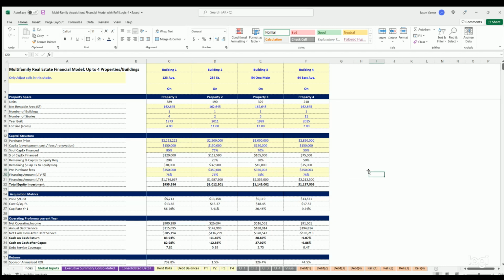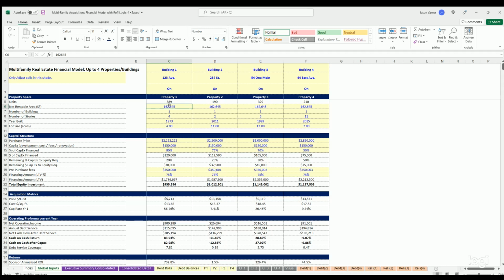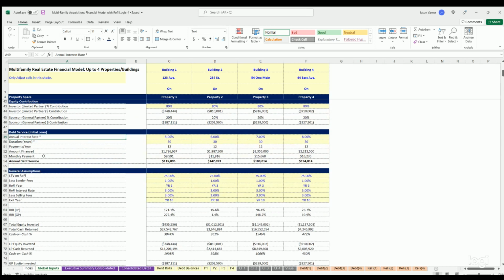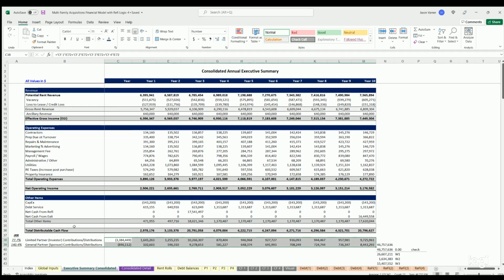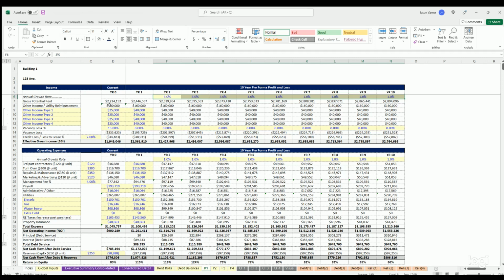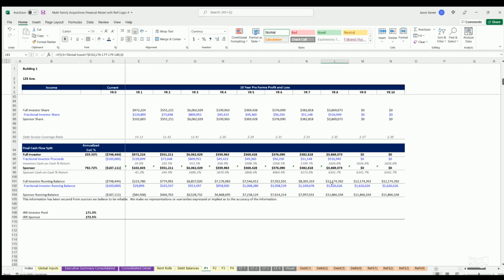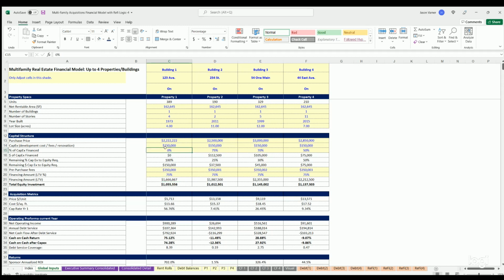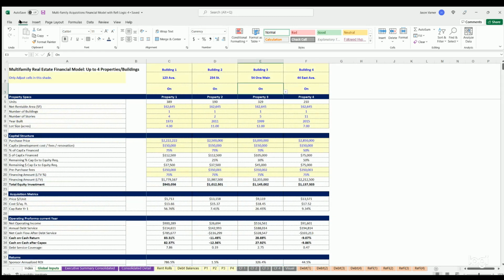Multifamily Real Estate Model: Up to 4 Properties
I've been meaning to get this model updated to handle more than a single property for awhile. Now it is done and I'm really happy with the new flow. The user can define assumptions for up to 4 properties and get all the nice logic, debt structures, and joint venture waterfall distributions from the point of view of 4 separate acquisitions, but also see the consolidated impact of all 4.

The usability and elegance have improved significantly.